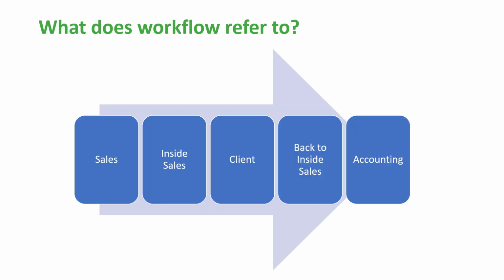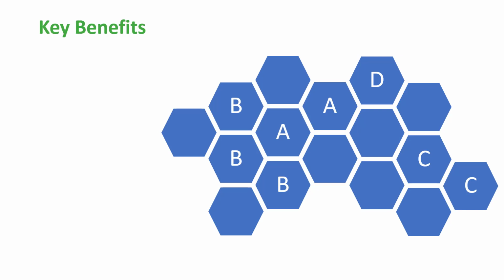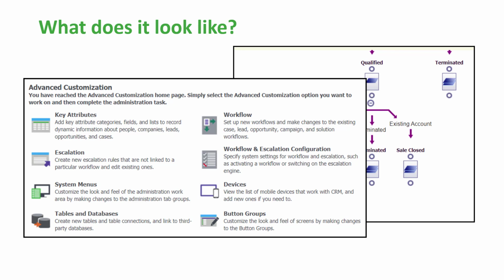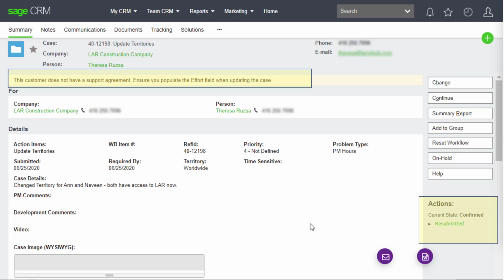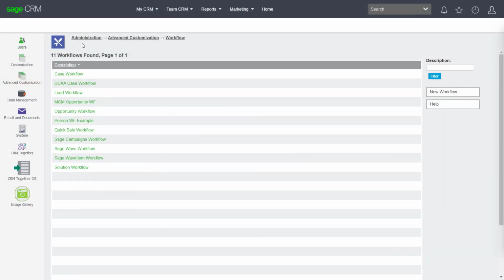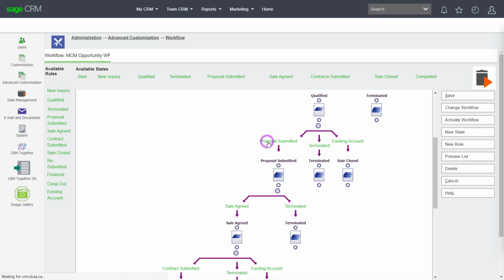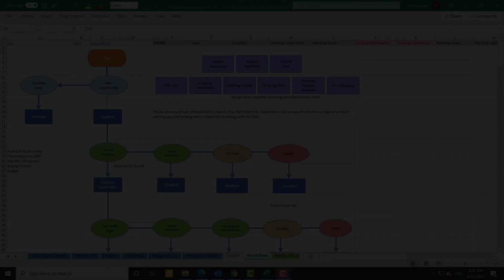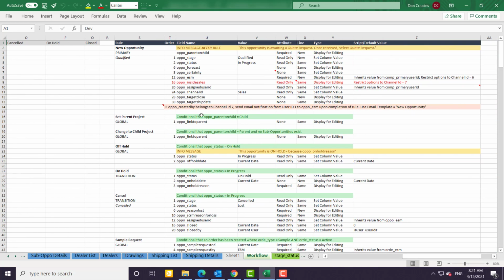Sage CRM Workflow 101